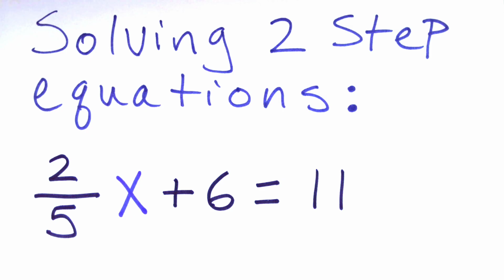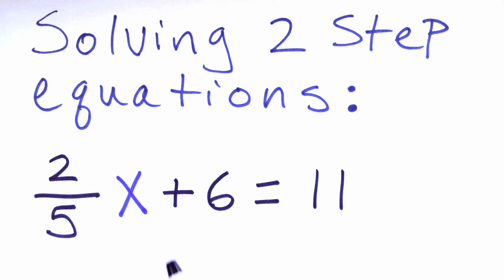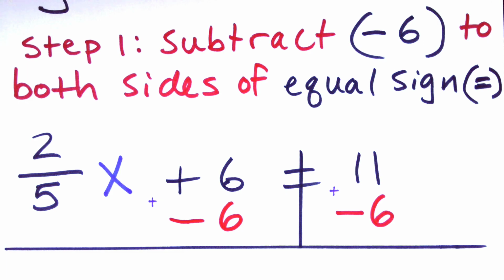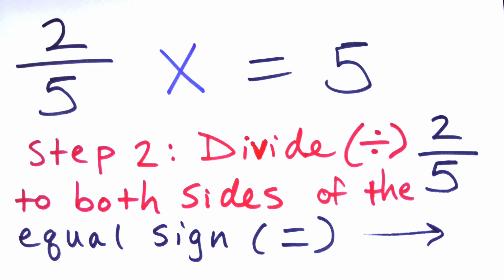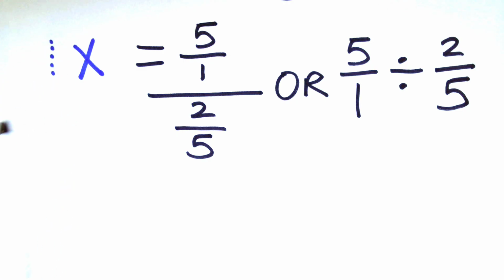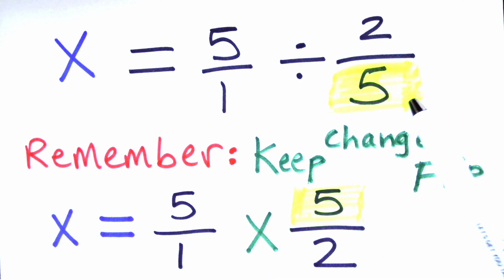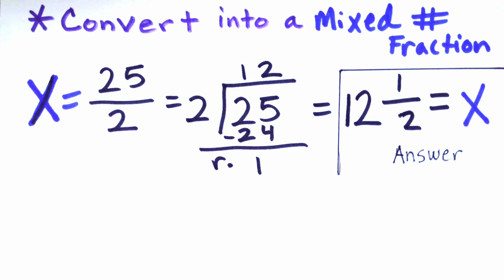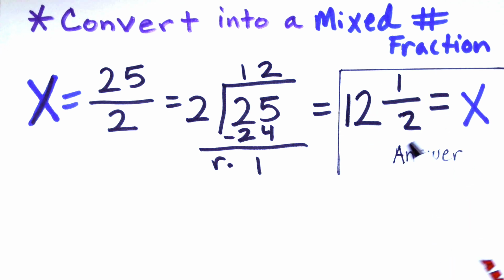FRACTIONS Part 3 SOLVING Two Step Equations with Fractions